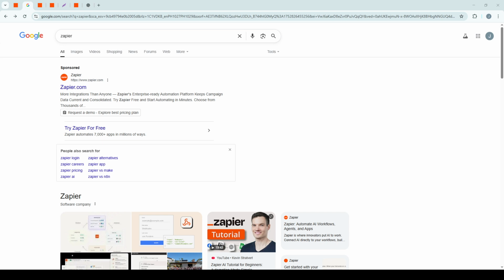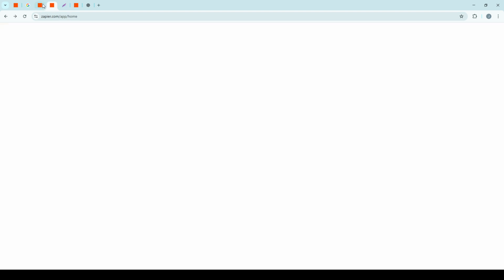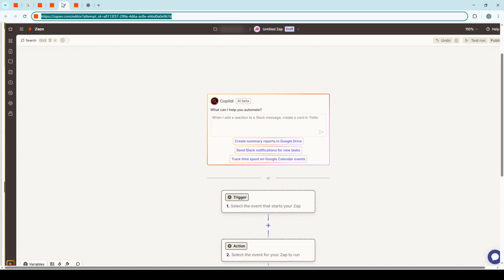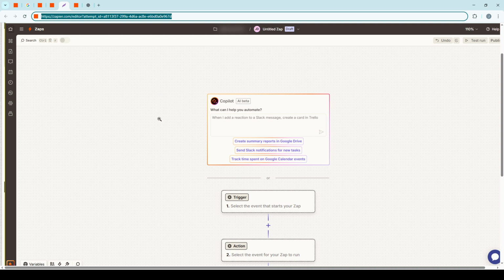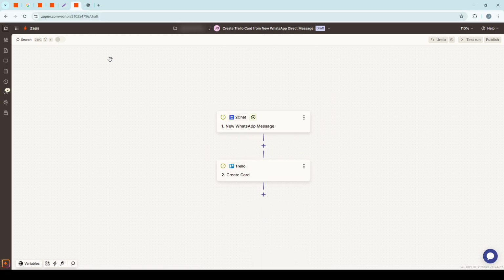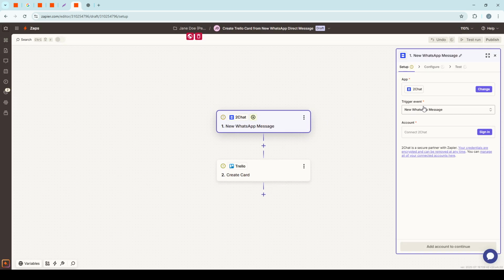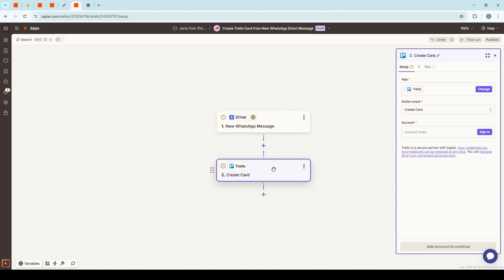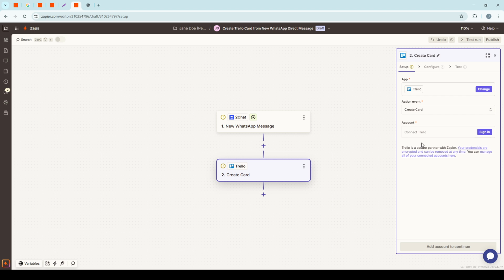How to Use Zapier with WhatsApp [2026 Full Guide]